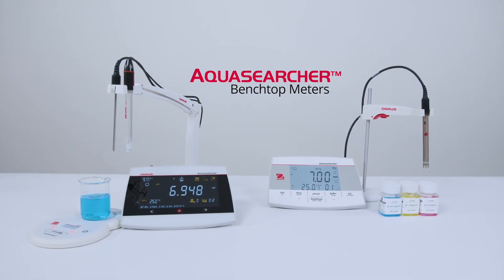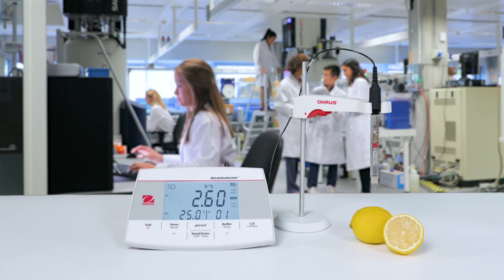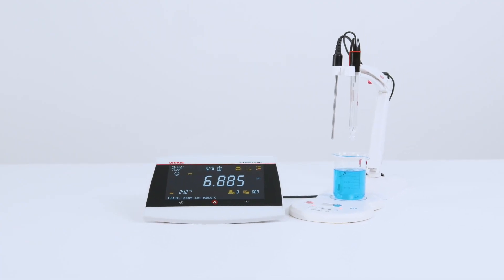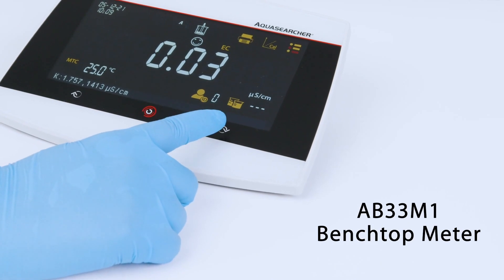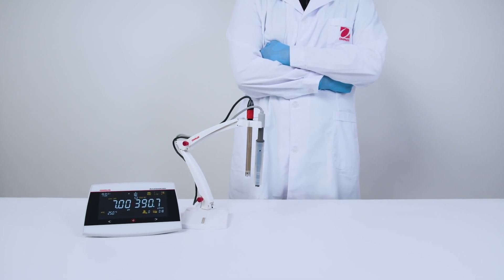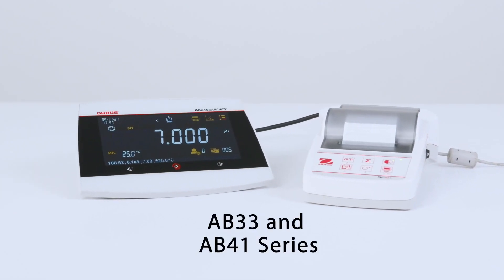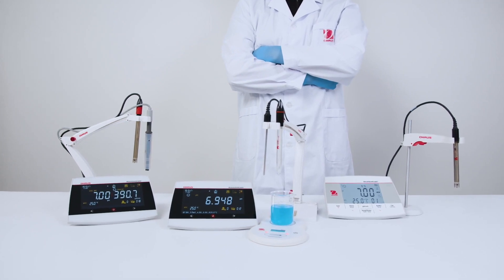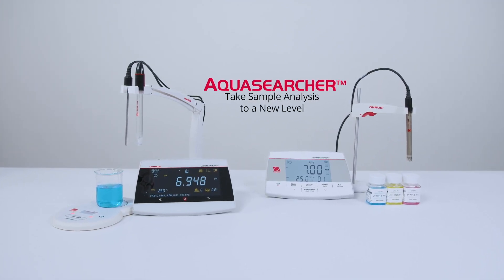OHAUS AquaSearcher Benchtop Meters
Featuring a modern design that puts the user experience first and foremost, the OHAUS Aquasearcher line of benchtop meters are among our most intuitive and efficient instruments for all sample analysis needs.

The large LCD displays and instructional menu buttons allow for quick, smooth access to data, and ensure precise measurements time after time. Complex calibrations can be made as simply as using a smartphone, which provides immeasurable peace of mind.